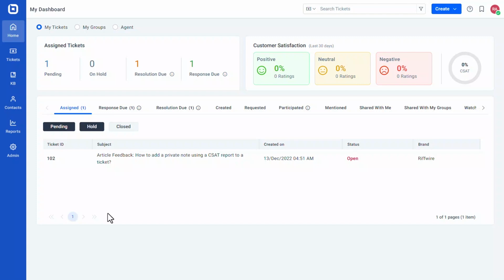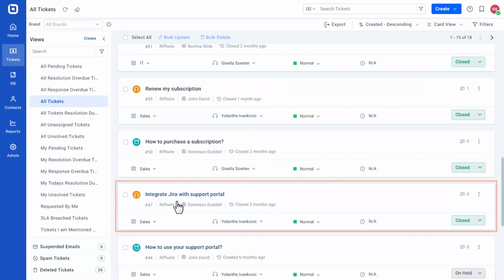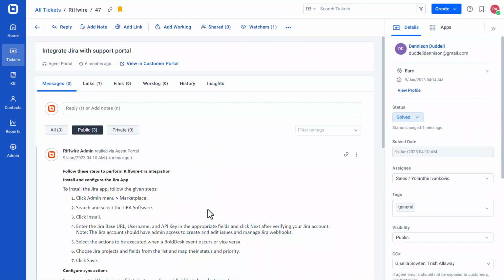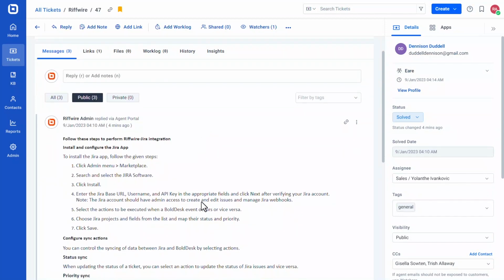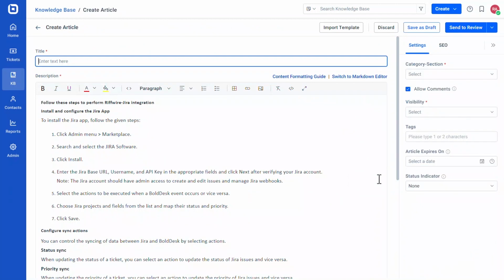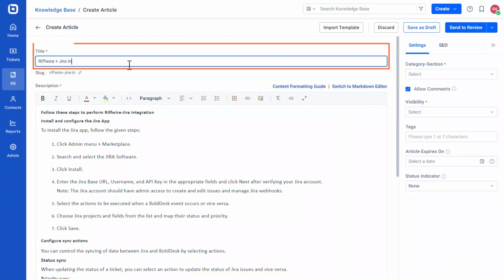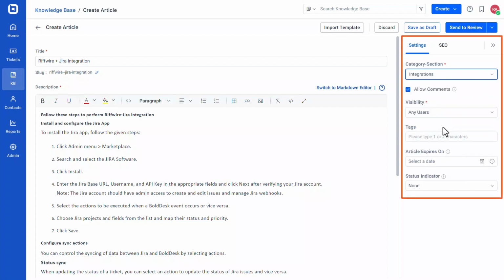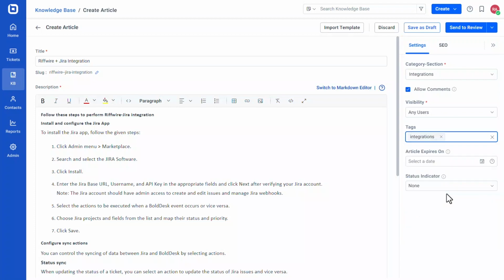How to Convert Ticket Replies into Articles in BoldDesk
In this video, you will learn how to convert ticket replies into knowledge base articles in BoldDesk.

BOOKMARK DETAILS
[00:00] Introduction
[00:38] Convert ticket replies into articles